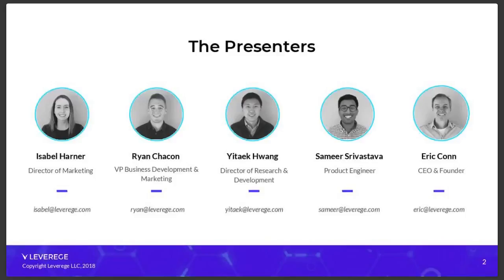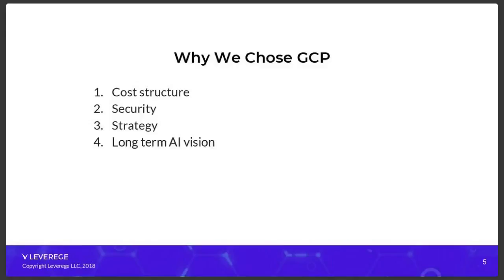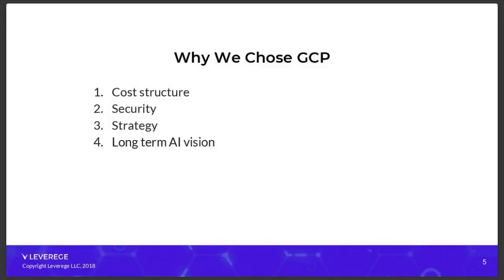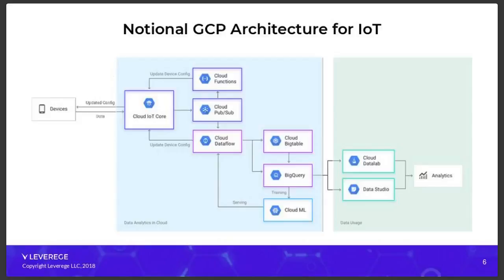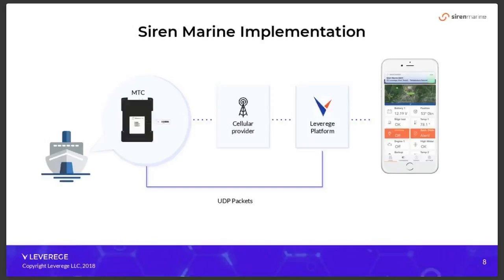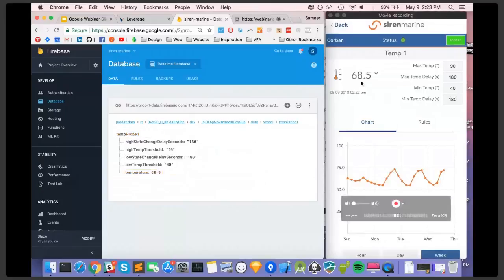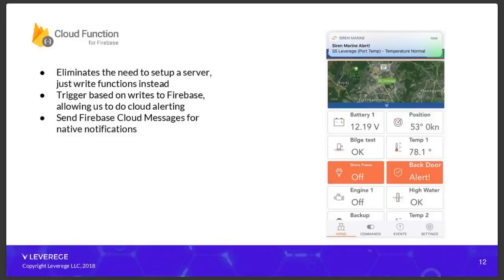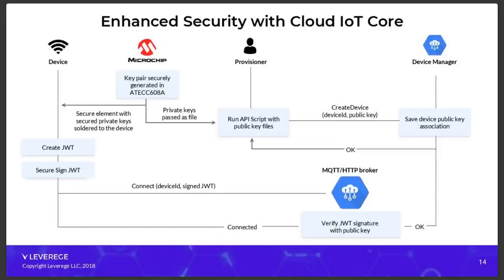Build & Scale Your IoT Project with Google Cloud Platform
Are you building an IoT solution? With the vast number of options to choose from when it comes to cloud platforms, building and scaling an IoT project can be a daunting task. The Leverege team has been using Google Cloud Products as we build large scale IoT deployments and in this webinar we share the knowledge that will help you build your infrastructure and applications in the cloud.

We share the solutions we’ve built across different industries and how we used Google Cloud products like Firebase, Cloud Functions, and Kubernetes Engine to quickly scale these projects. You'll also learn what matters when choosing a cloud platform for your IoT solution and hear our tips, tricks, and best practices for using GCP to build IoT solutions quickly and at scale.